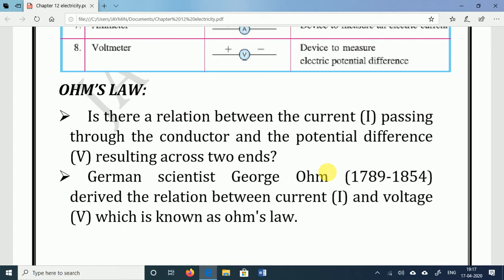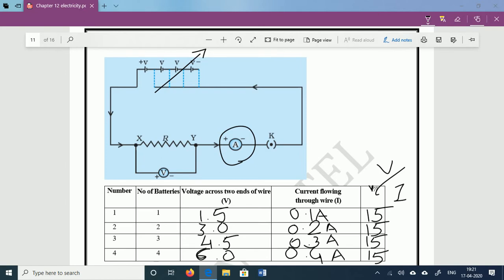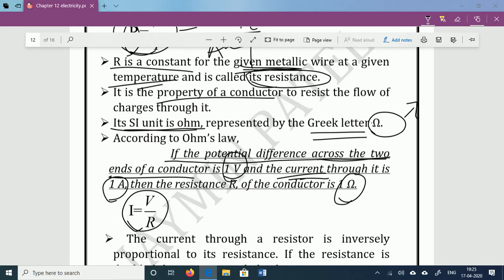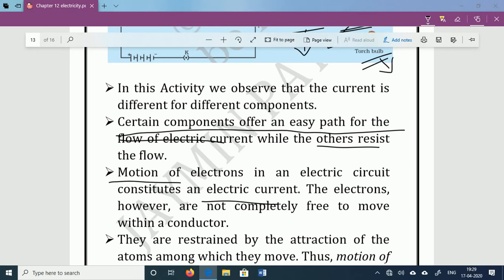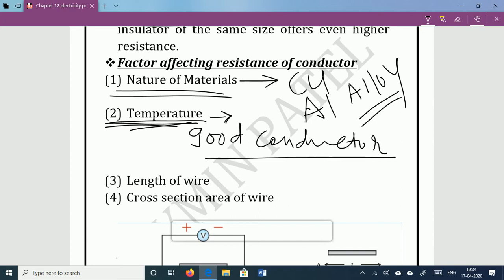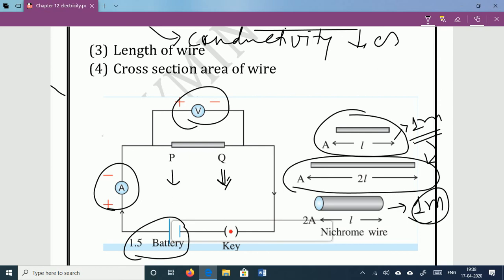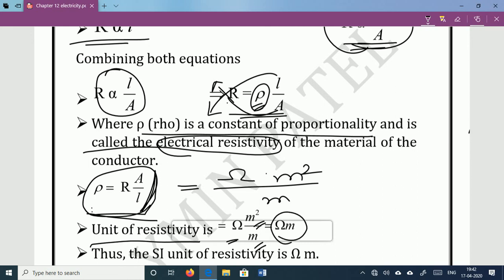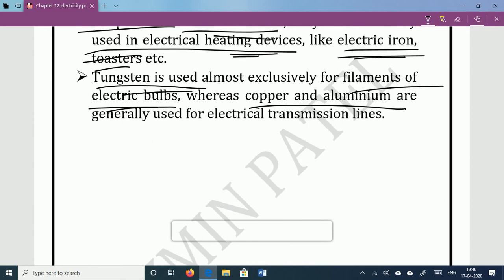CLASS 10 CHAP 12 ELECTRICITY PART 3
OHM'S LAW, RESISTANCE & RESISTIVITY